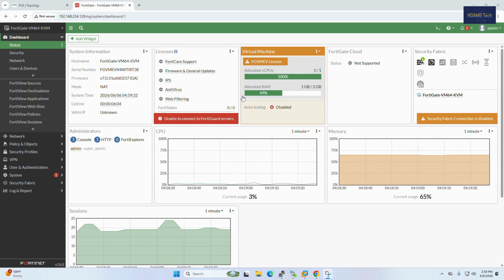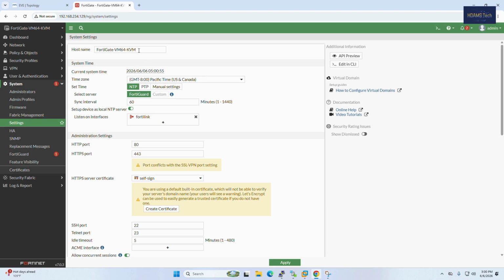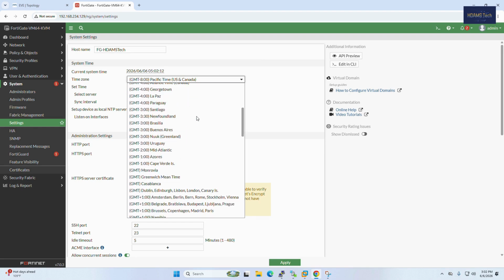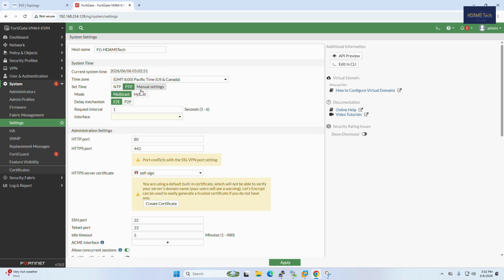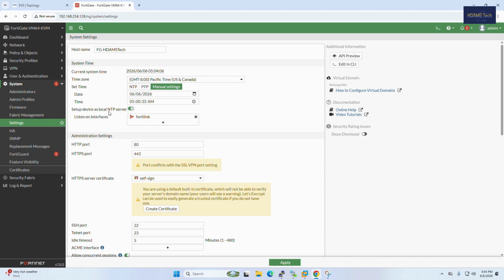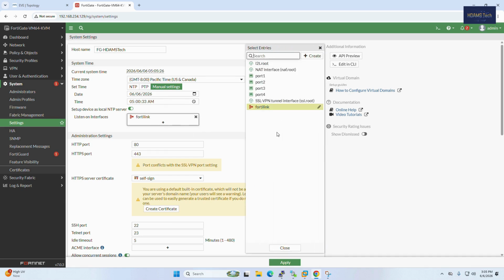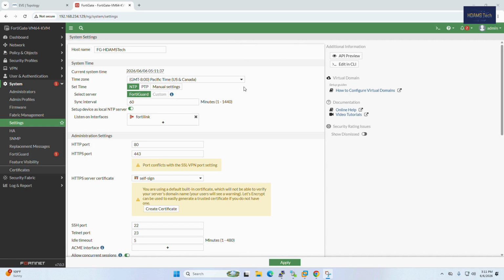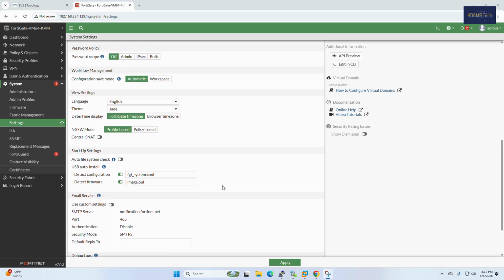FortiGate Firewall Hostname & Time Settings | How to Configure, Time & NTP Lesson 09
Hello Everyone